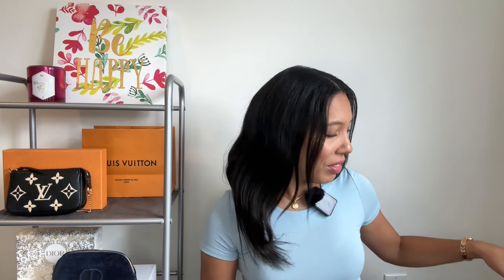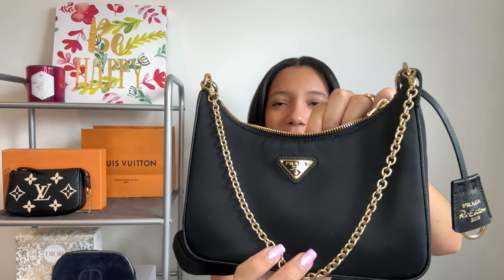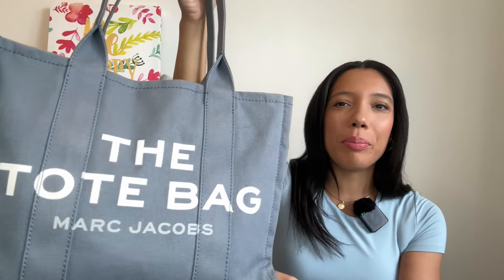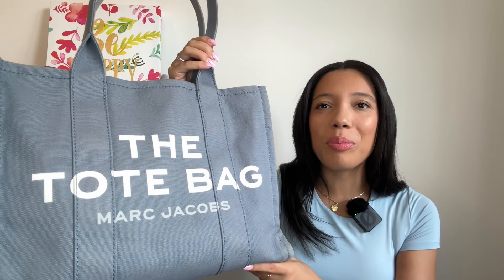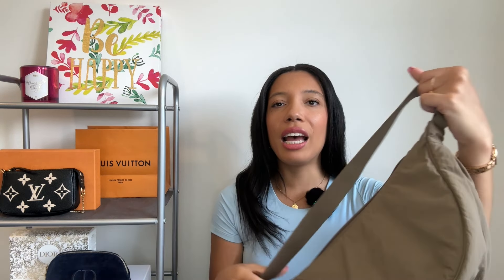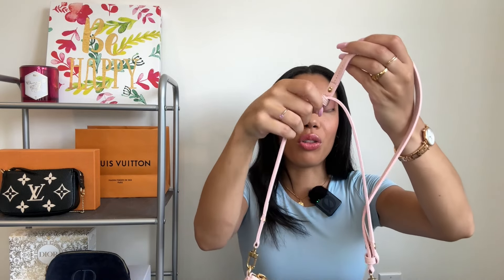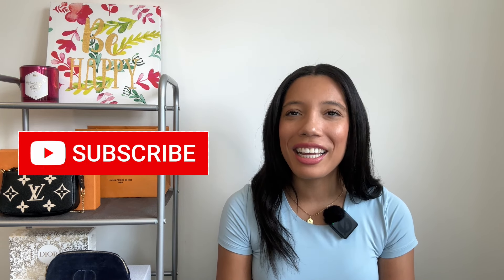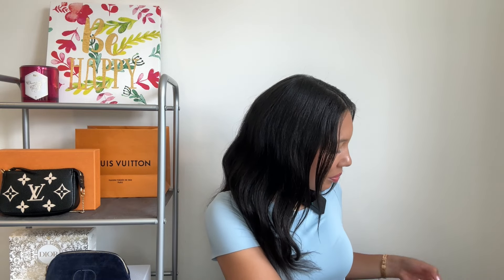DO NOT Waste Your Money! The Only 5 Handbags You Actually Need In Your Collection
Hi Guys! I think now that I have started really reflecting on my entire handbag collection I was able to pinpoint some categories that I felt were missing from the bags I had. With my newest purchase of the Prada Re-edition I really feel I have now closed these gaps. Let me know down below which handbags you would choose for each of the categories I mentioned today. I am also very curious to know whether or not you relate to my love for luxury and designer handbags though I live a very casual lifestyle. Maybe I need to give myself more places to wear my fancy handbags 😂

Handbags Mentioned:
- Prada Re-edition 2005
- Large Marc Jacobs The Tote Bag
- Uniqlo Round Mini Shoulder Bag
-Louis Vuitton Easy Pouch
- YSL Sunset Bag

0:00 Intro
1:51 The Everyday Handbag
4:53 The Fits Everything Bag
7:18 The Carefree Bag
10:14 The Day To Night Handbag
12:53 The WOW Handbag